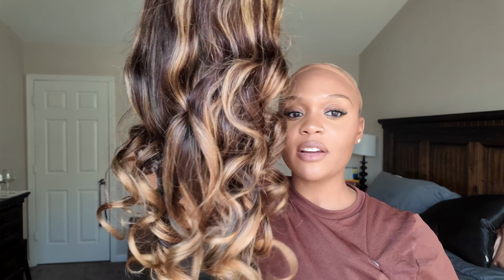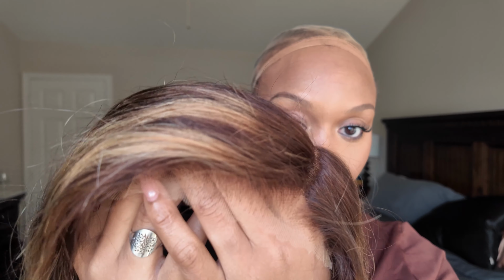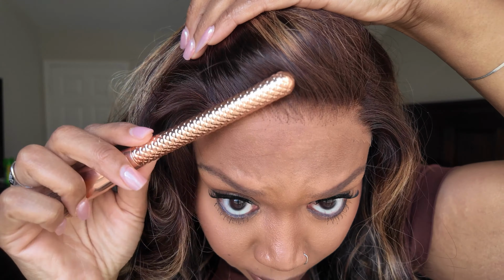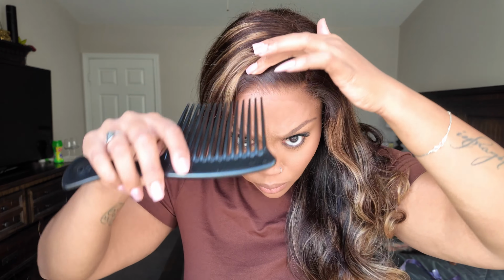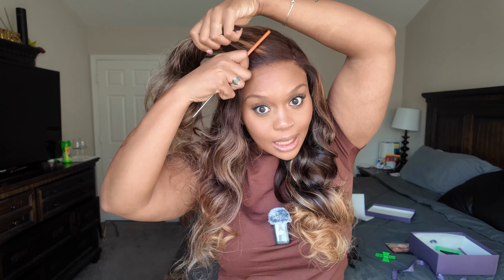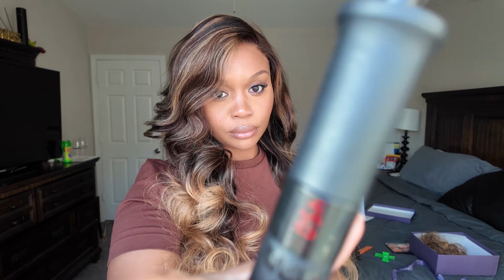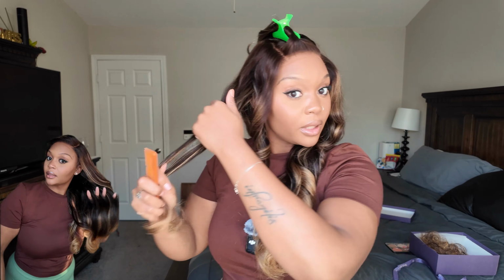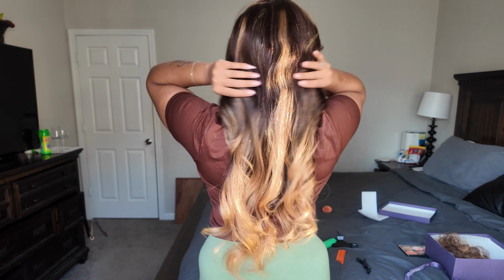✨ Has Your Wig Been Sun-Kissed? ☀️💛 | Luvme Hair Review ✨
Hey, beauties! 💕 Ready to turn heads with the ultimate sun-kissed glow? 🌞 This Luvme All-Day Comfort™ Sun-Kissed Blonde Ombre Highlight Loose Body Wave Wig is EVERYTHING! 😍 From effortless glueless wear to HD lace realness, this 7x6 closure wig is a game changer! 🔥

💁🏽‍♀️ Wig Details:
✨ Wig Name: Luvme All-Day Comfort™ Sun-Kissed Blonde Ombre Highlight Loose Body Wave Wig
✨ Type: 7x6 Closure HD Lace | Pre-Cut | Glueless
✨ Length: 22 inches of pure slay! 😍
✨ Direct Link: Click Here to Shop!

🔥 EXCLUSIVE DISCOUNTS! 🔥

🌟 FOLLOW ME FOR MORE BEAUTY & WIG CONTENT! 🌟

💖 Why You NEED This Wig:
✔ Beginner-Friendly: Pre-cut lace = no stress! 😌
✔ Glueless & Secure: Perfect for on-the-go baddies 💃🏽
✔ Super Soft & Bouncy Curls 💕
✔ Perfect Highlight Blend: Giving sun-kissed luxury ✨

💬 Let’s chat! What’s your go-to wig style? Straight, curly, wavy? Tell me below!